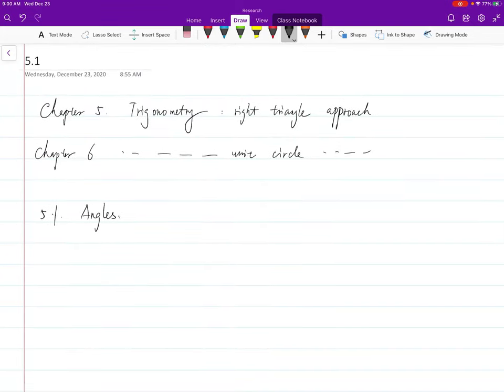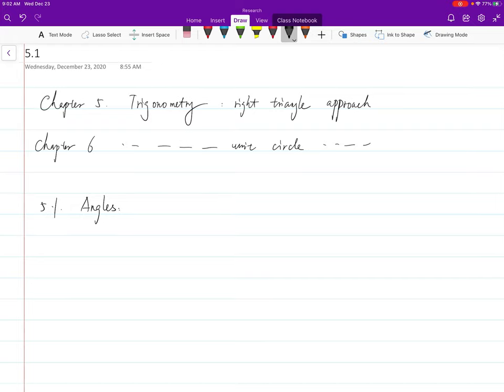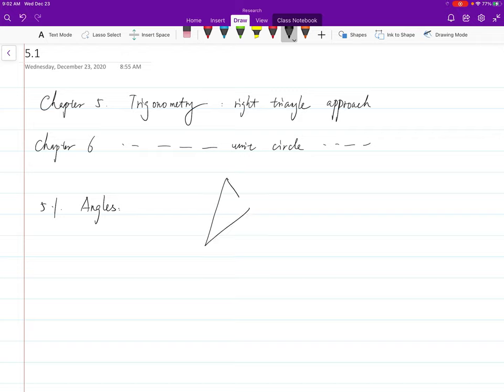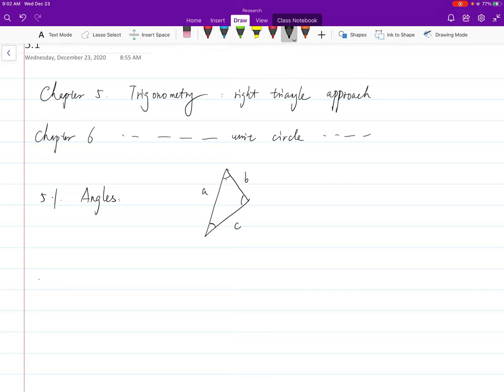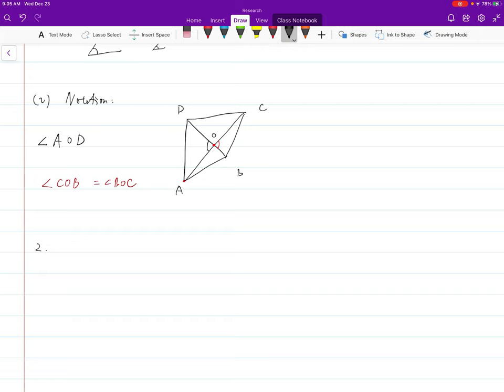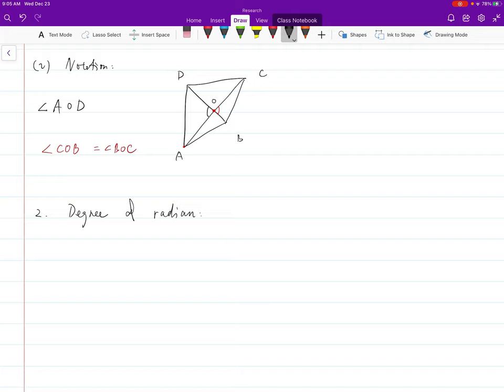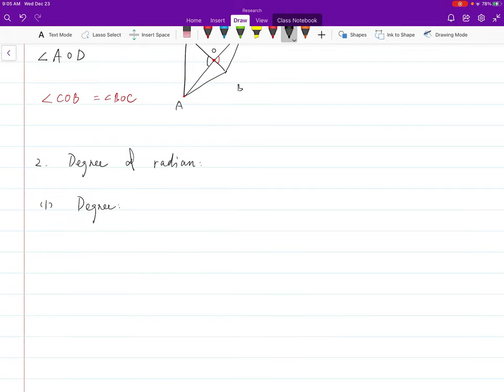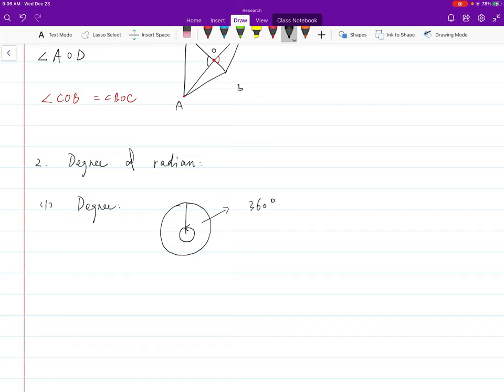MTH_151_5_1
Video lecture of MTH 151 Pre - Calculus